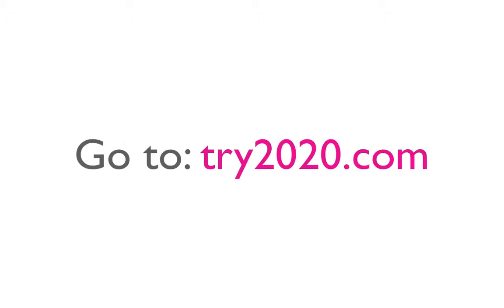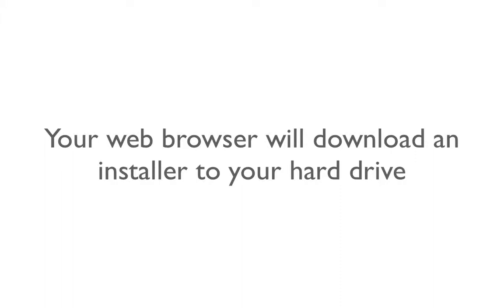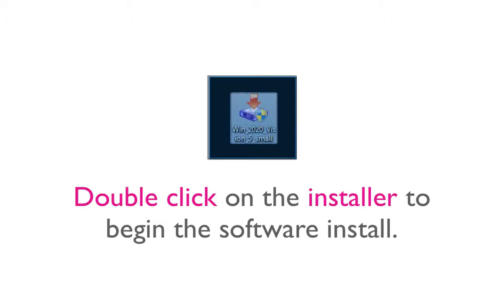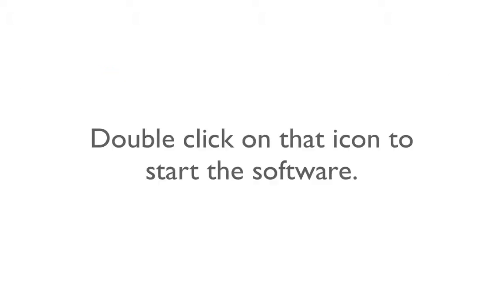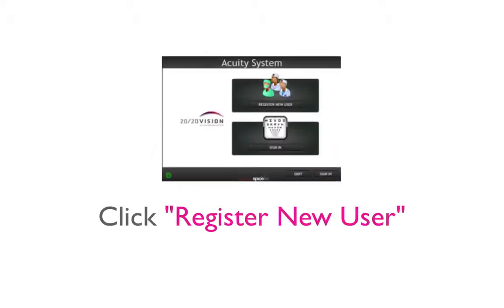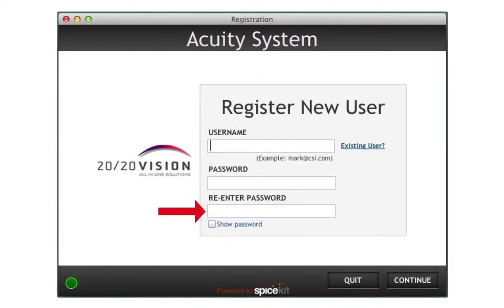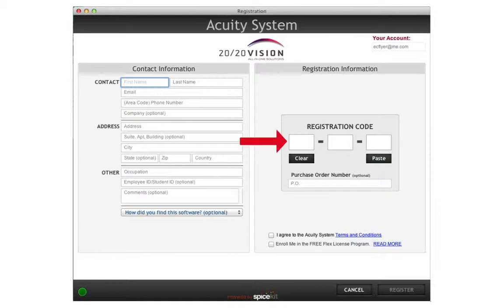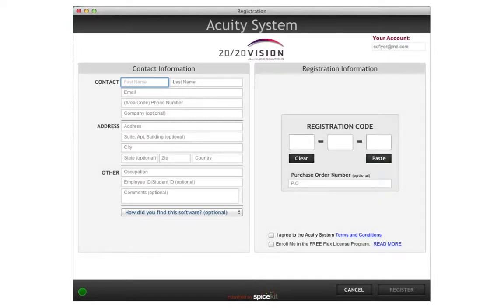How to Install 20/20 Vision Software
This screencast teaches you how to quickly and easily install 20/20 Vision Software